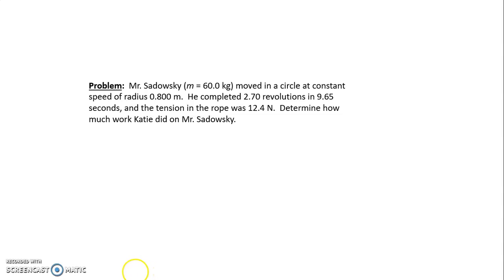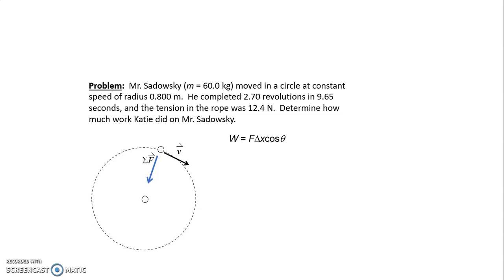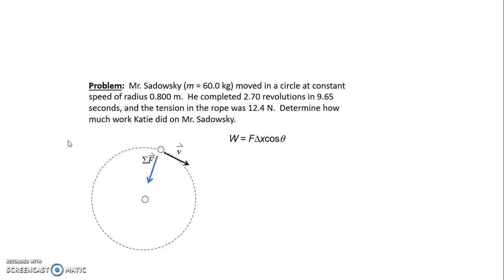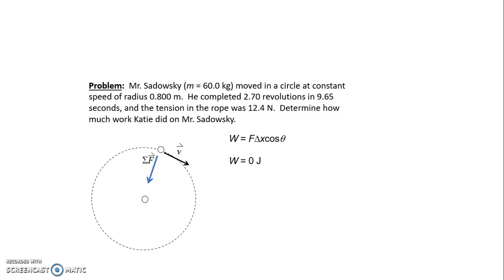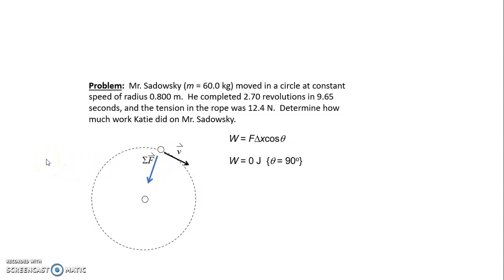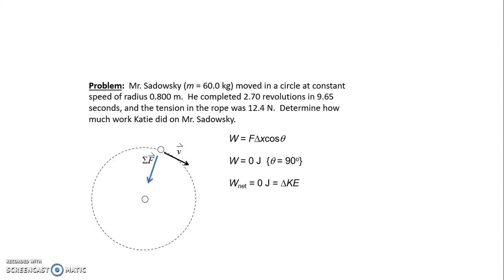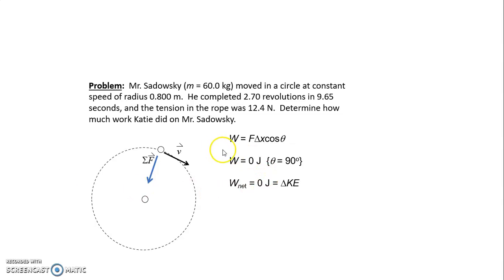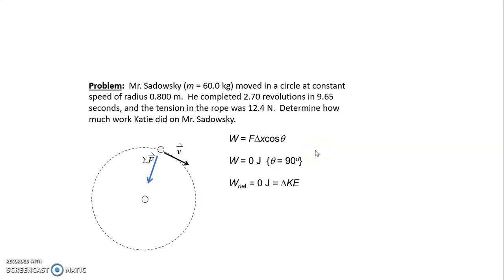HPHY Work Done by the Centripetal Force